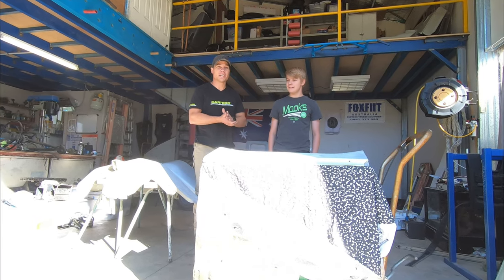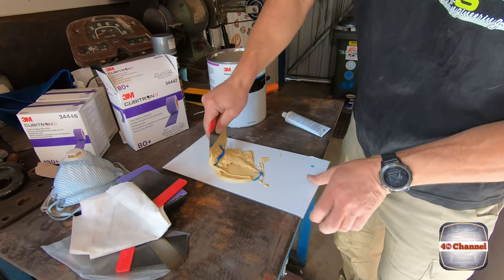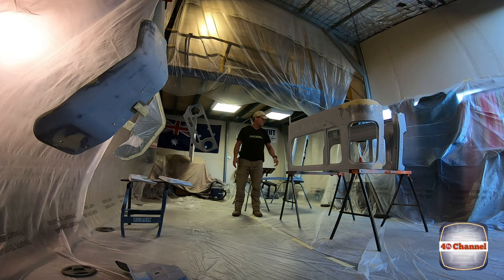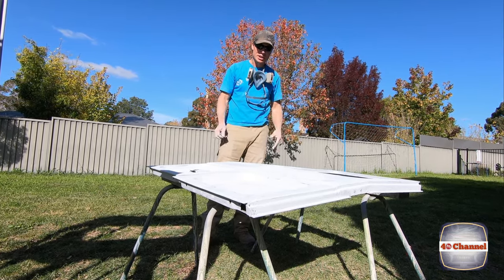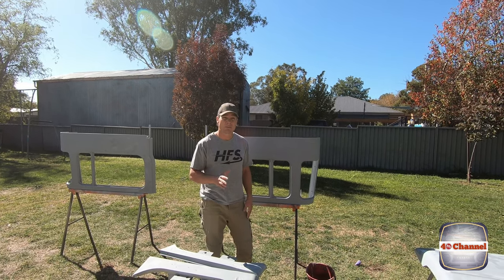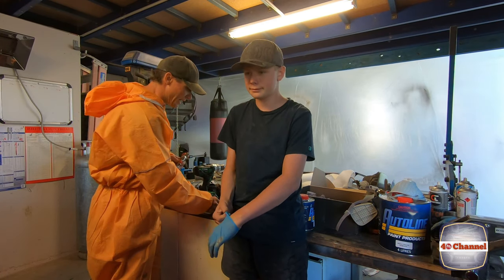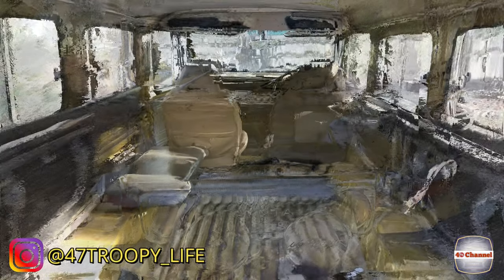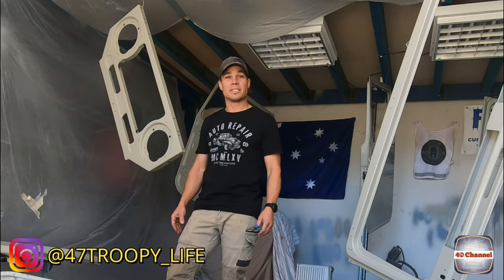EP46 - Painting the FJ40, Deep over ours heads! + we share the story of a 1983 "HJ47 Troopy"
I've taken on something I have never done before the challenge of body work and painting the cruiser to give it a Sun Tan in Toyota 416 dune beige, while being out of our depth. But with the support and advice from the guys down at auto west paint supplies and encouragement from family, friends and 40 series forums Jack and I decided to give it a crack!

Plus we have added "Inspirations" to our 40 Channel, Sharing other 40 build and owners stories, and look as some tough laser cut stainless Toyota key rings.

Today we look at Seth's 3rd generation 1983 HJ47 Troopy, Passing to Grandfather, to Son, to Grandson giving at a full restro to bring it back to life!

With days of sanding, priming and top coating we finally have the body panels painted. This may not be the best paint job and will make expert in this trade cringe, But is all about being able to have a crack at every part of this build myself with my kids involvement along the way, with what we have available and learning new skills building memories along the way and sharing our story as we going.